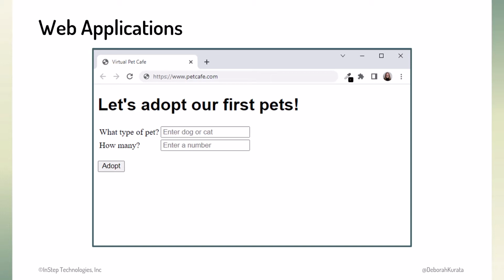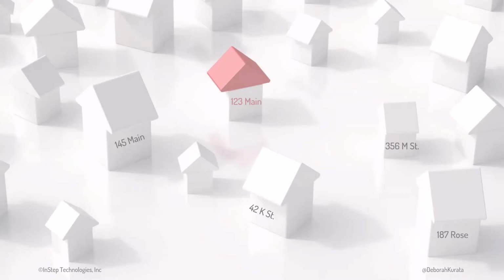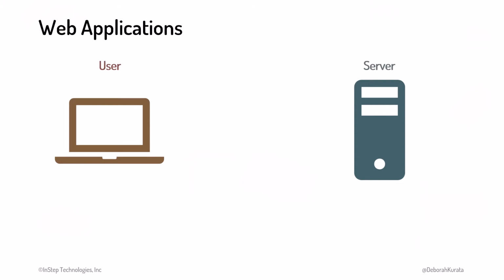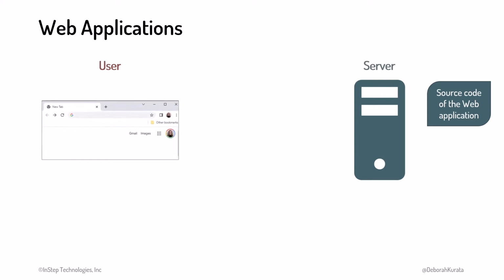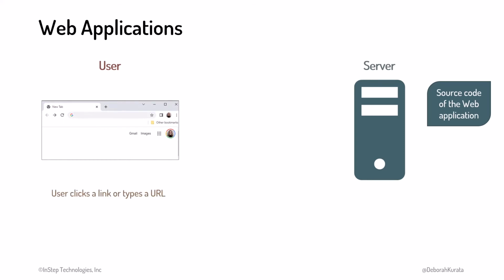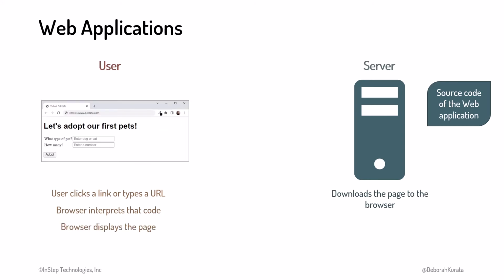How Web Applications Work (Clip 10): Gentle Introduction to Programming for Beginners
Ever wonder what happens when you type a URL into your browser? How the browser finds the web page and displays it in your browser?

This is clip 10 of the "Gentle Introduction to Programming for Beginners" course, which is the first part of the "How to Become a Web Developer" series.

*Content*
00:00 URL: A web address
00:47 Where a web application lives
01:01 How clicking on a URL displays a web page
01:54 Key points

*Course Description*
Programming is an exciting, and lucrative, profession. Whether you want to develop phone apps, web apps, or apps for a desktop, the basic ideas and skills are the same. This course is a gentle introduction to the basic concepts and vocabulary of programming.

You won't learn a particular programming language in this course. Rather this course prepares you with the terms and techniques you need to be successful with any programming language.

In this self-paced online course, you will learn how to think like a developer. You'll turn an idea into a program using pseudocode, including if statements, loops, functions, and variables.

*Audience*
This course is intended for:
• Anyone new to programming
• Middle school or high school students interested in programming
• Existing developers that want to power up on programming fundamentals
• Those that manage or interact with developers to better understand their specialized processes and vocabulary